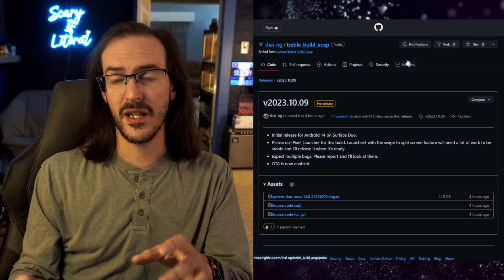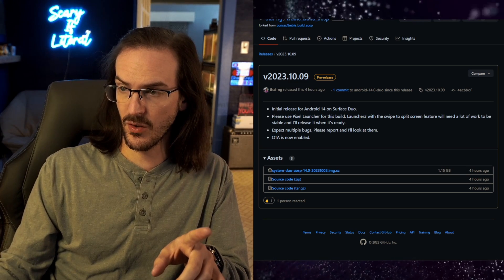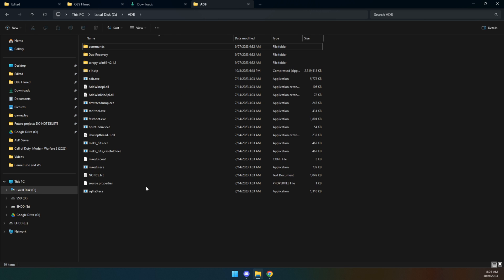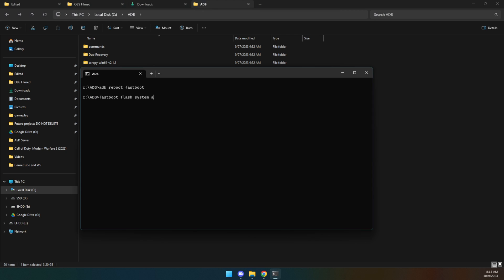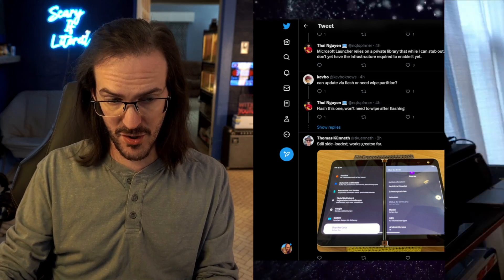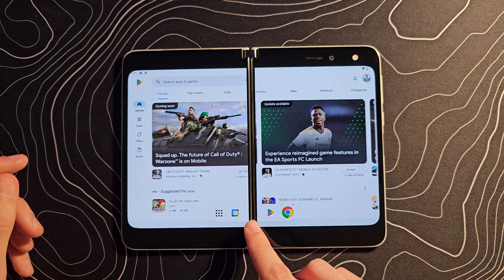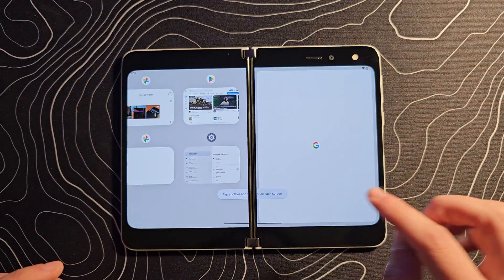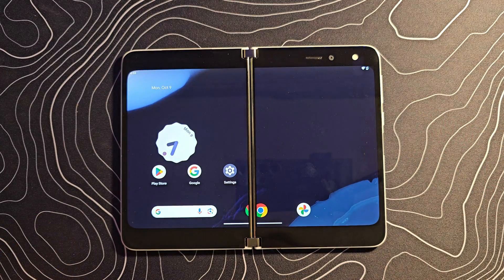Android 14 for Surface Duo is... Here? A14 Rom Released!